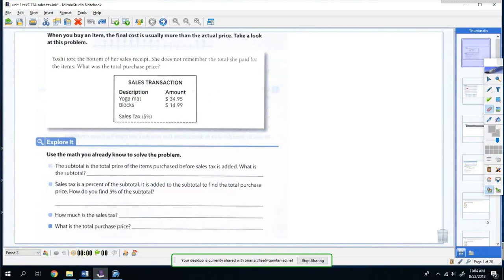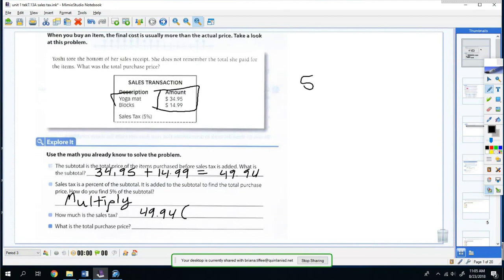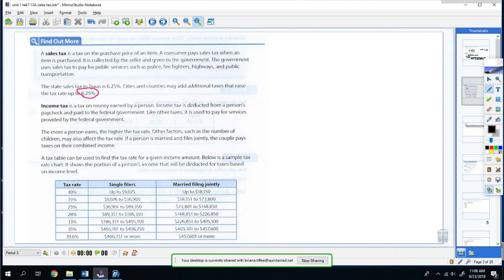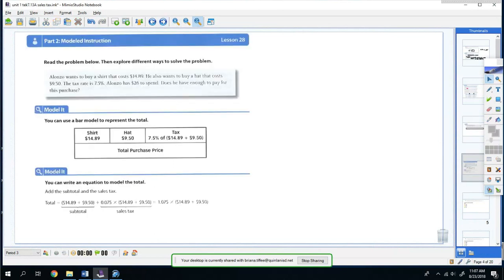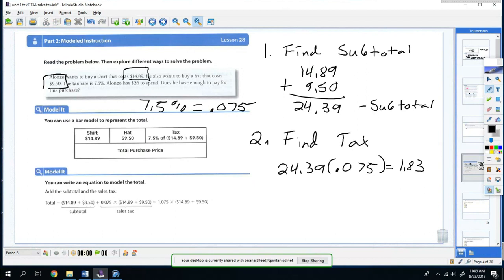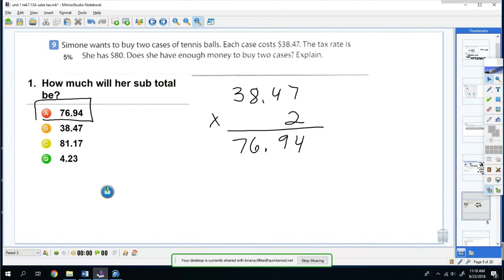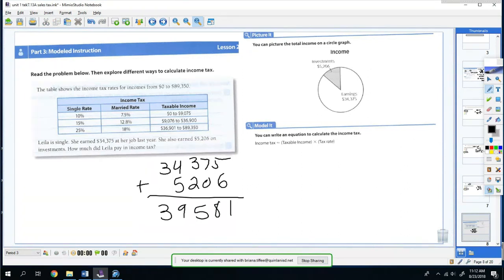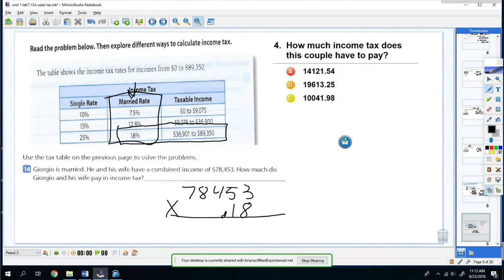Sales and income tax